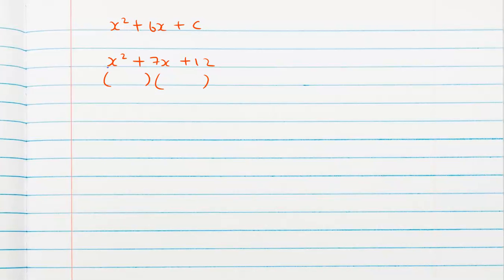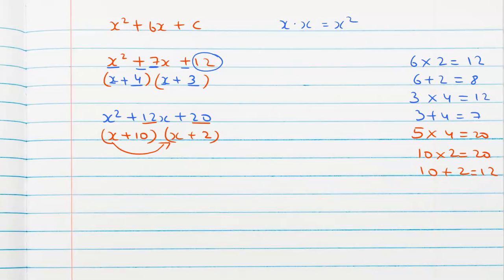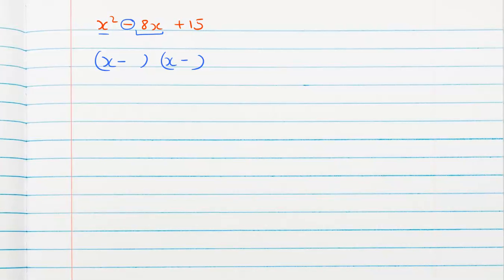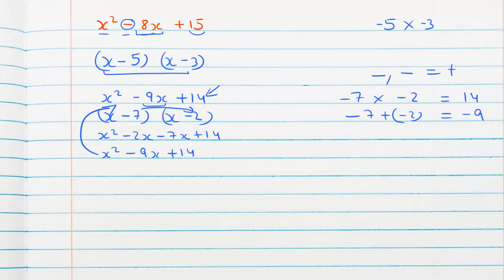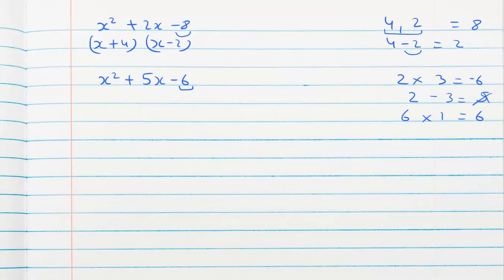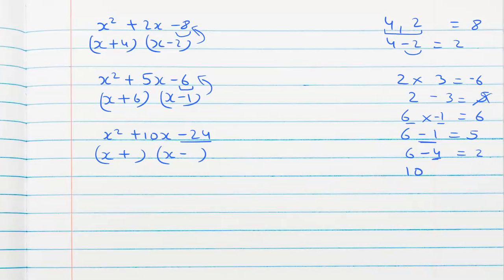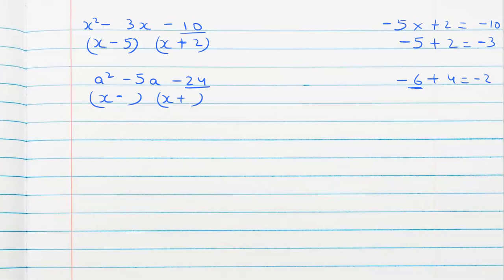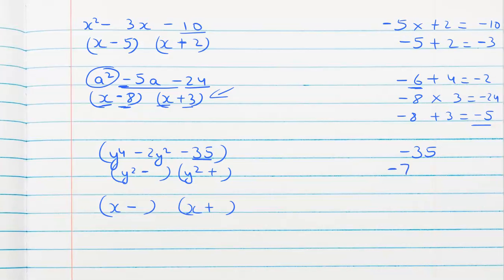Factoring Trinomials | Secret Pattern | With Examples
math
mathematics
math videos
math tutorials
math teacher
math tutor
factoring